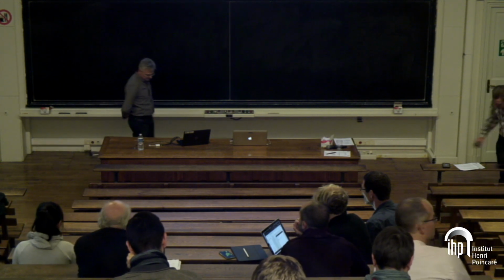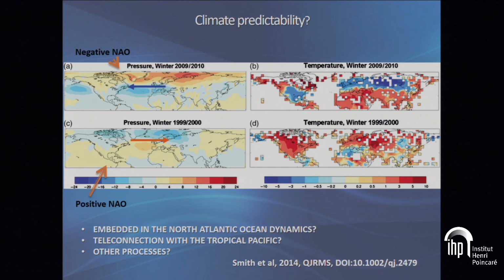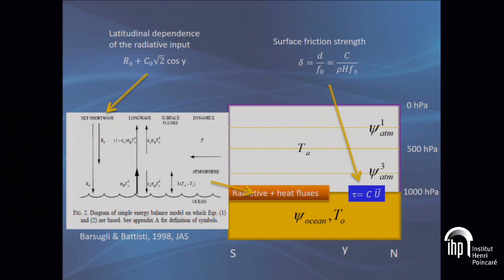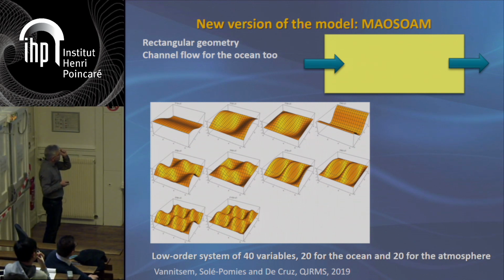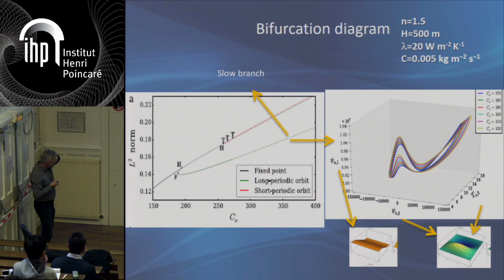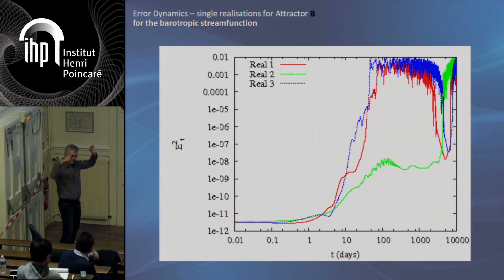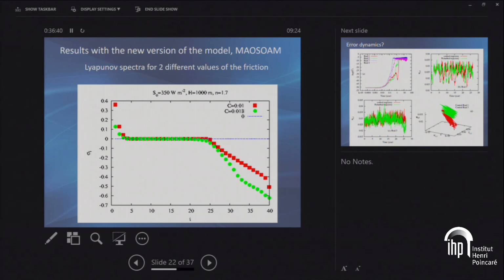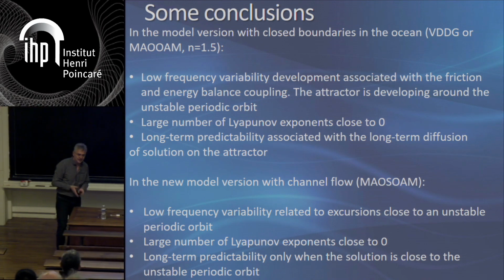Routes to long-term predictability... - Vannitsem - Workshop 2 - CEB T3 2019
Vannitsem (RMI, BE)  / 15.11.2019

Routes to long-term predictability in a reduced-order coupled ocean-atmosphere model

Langue : Anglais; Date : 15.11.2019; Conférencier : Vannitsem, Stéphane; Évenement : Workshop 2 - CEB T3 2019; Lieu : IHP; Mots Clés :